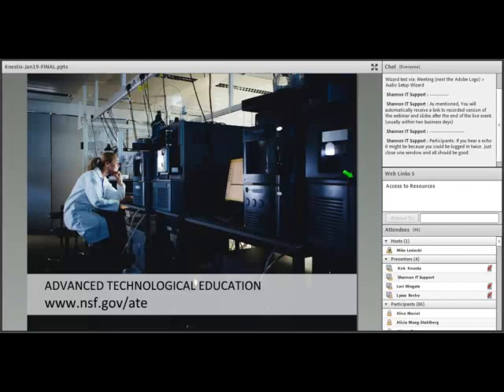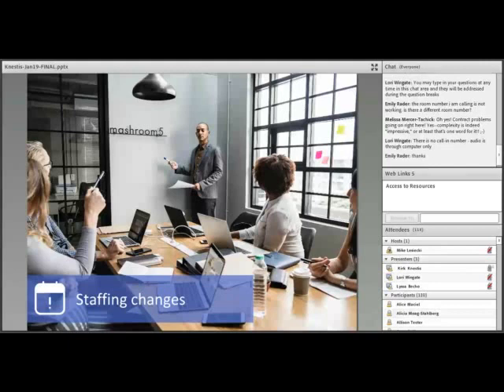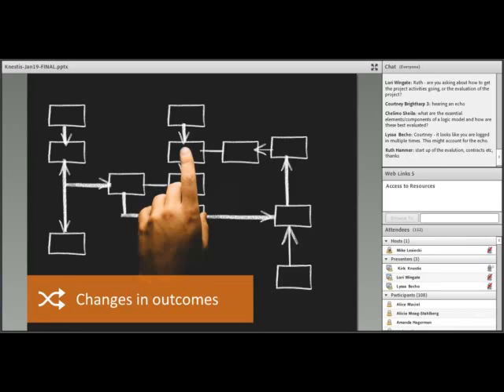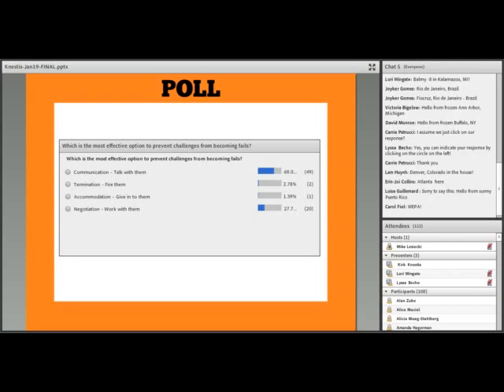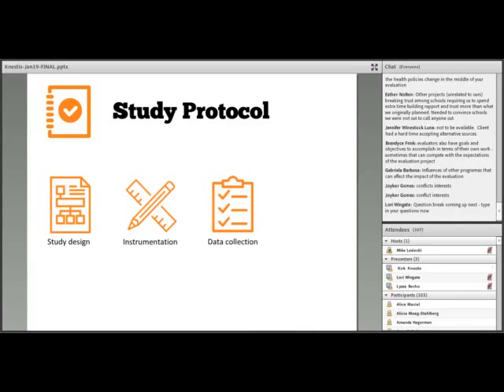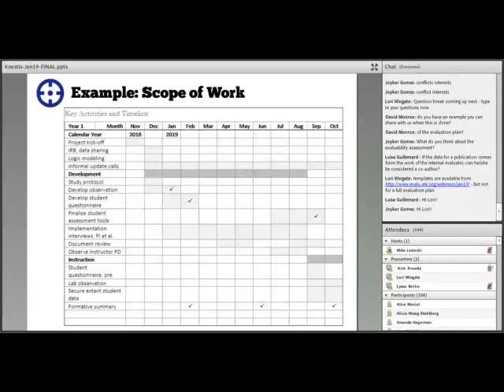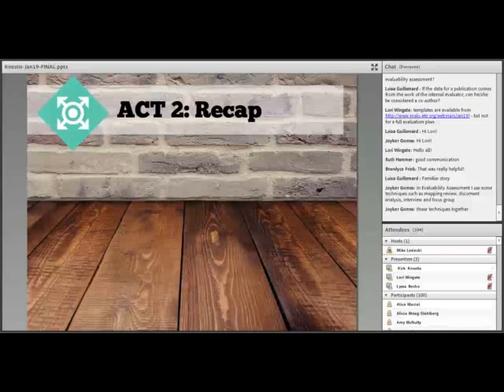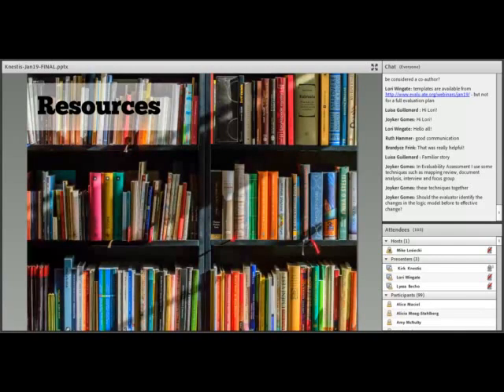Webinar: Three Common Evaluation Fails and How to Prevent Them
In this webinar, experienced STEM education evaluator Kirk Knestis will share strategies for effectively communicating with evaluation clients to avoid three common “evaluation fails.” (1) Project implementation delays; (2) evaluation scope creep (clients wanting something more or different from what was originally planned); and (3) substantial changes in the project over the course of the evaluation. These issues are typical causes for an evaluation to be derailed and fail to produce useful and valid results. Webinar participants will learn how clear documentation—specifically, an evaluation contract (legal commitment to the work), scope of work (detailed description of evaluation services and deliverables), and study protocol (technical details concerning data collection and analysis)—can make potentially difficult conversations go better for all involved, averting potential evaluation crises and failures. Getting these documents right and using them in project communications helps ensure a smoothly operating evaluation, happy client, and profitable project for the evaluator